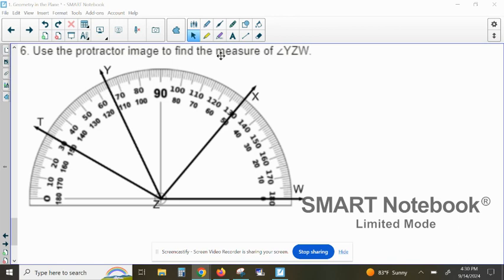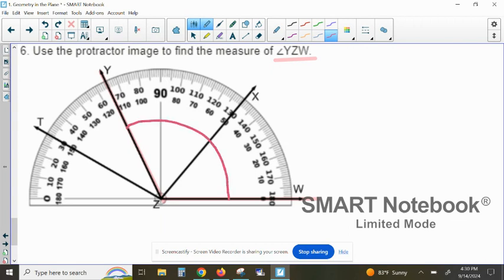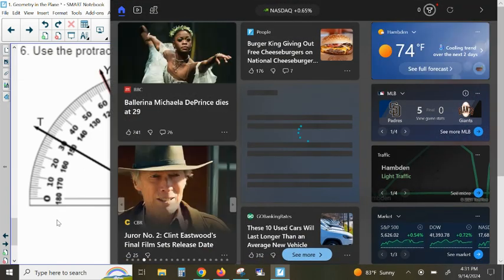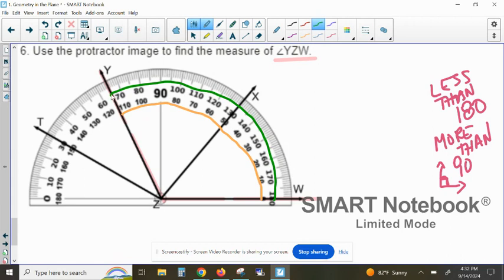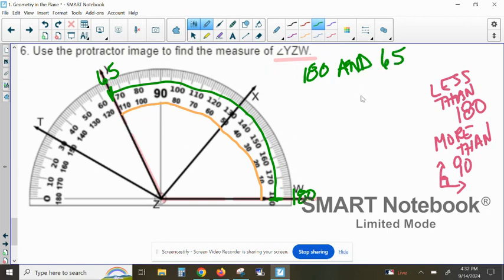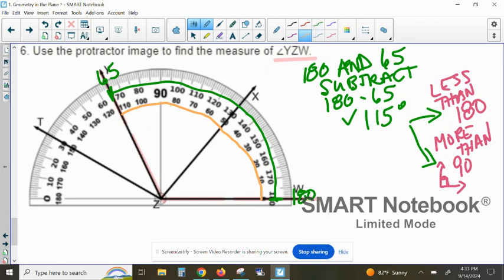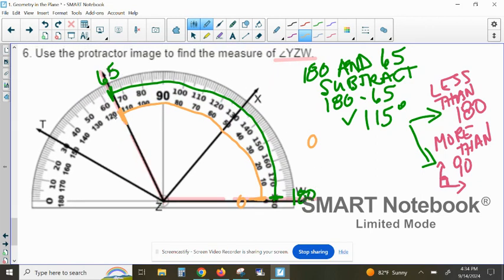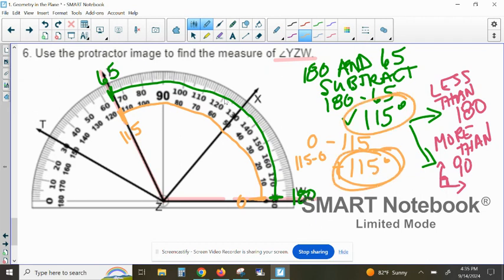U1 #6 September 14, 2024 4:35 PM